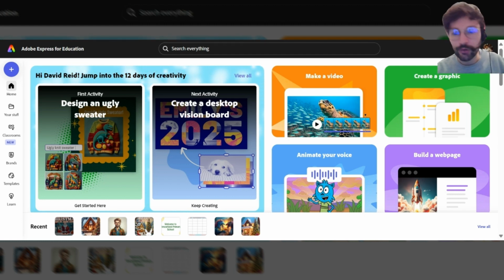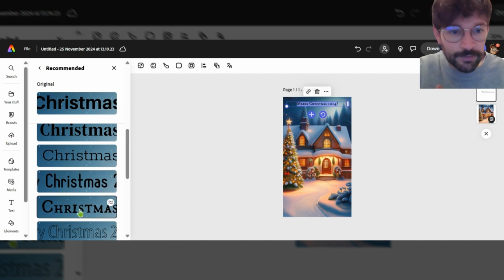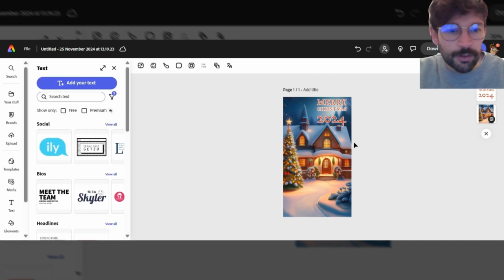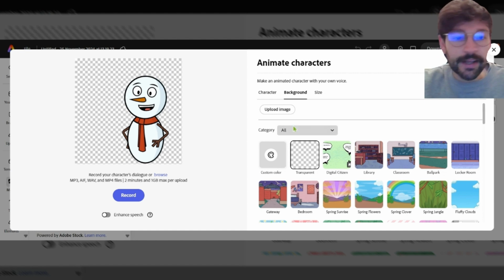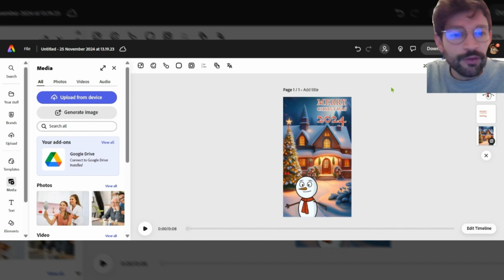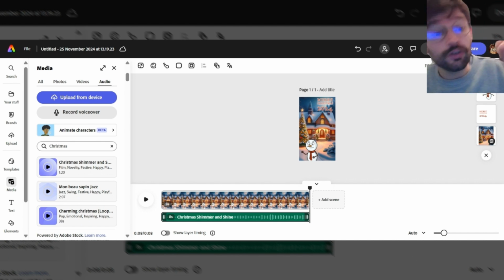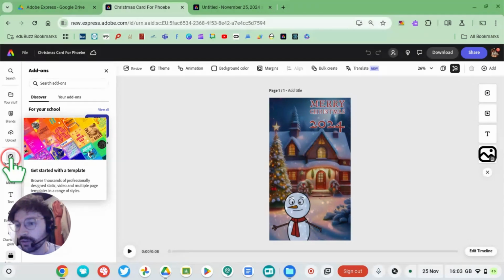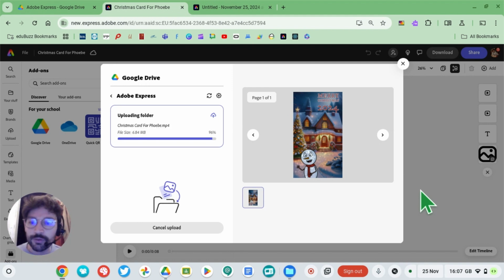Christmas eCards on Adobe Express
Create your own animated Christmas eCard using some of the features available on Adobe Express